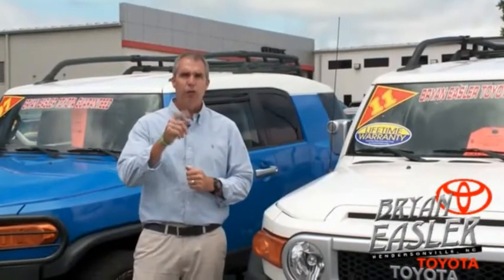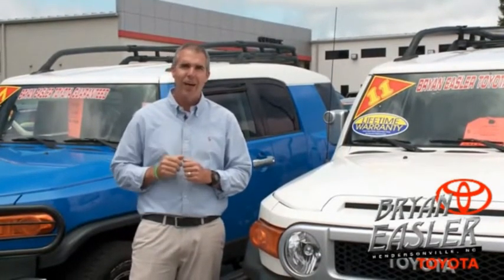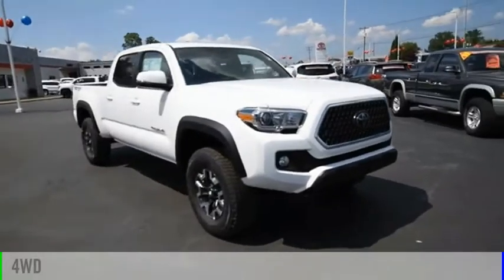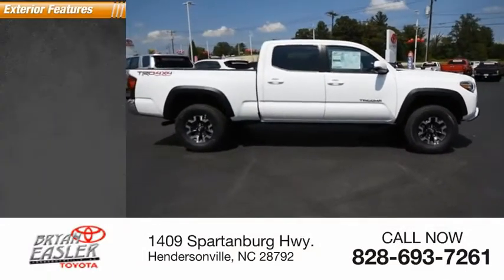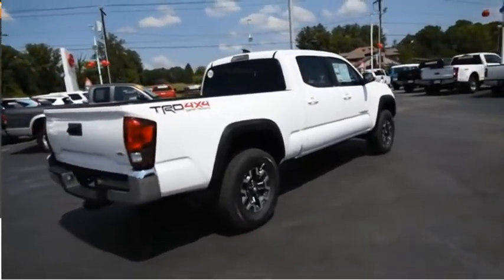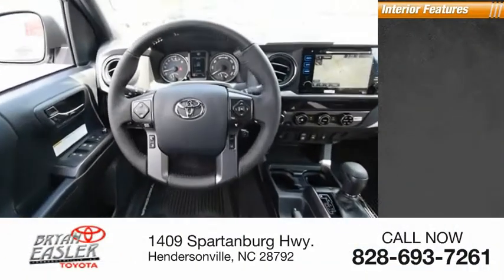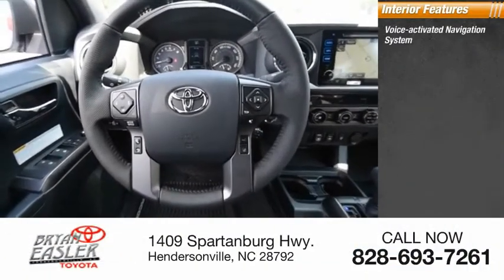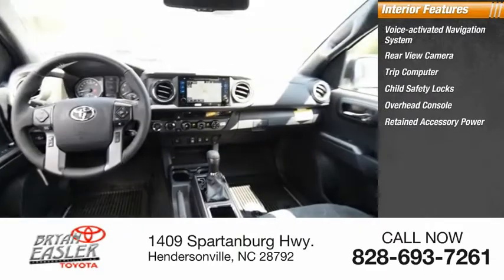2018 Toyota Tacoma Hendersonville NC 18T1394